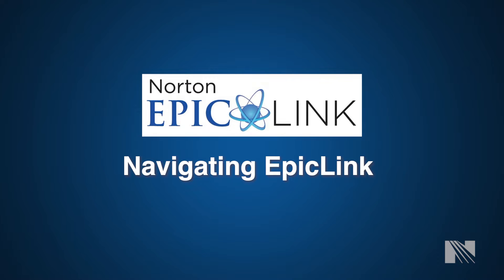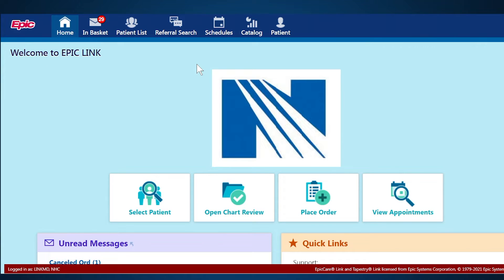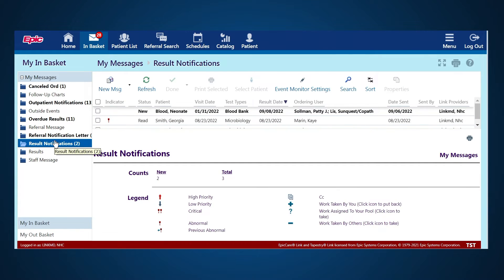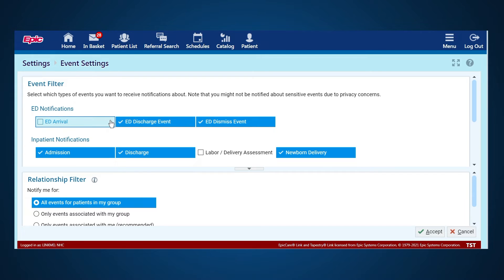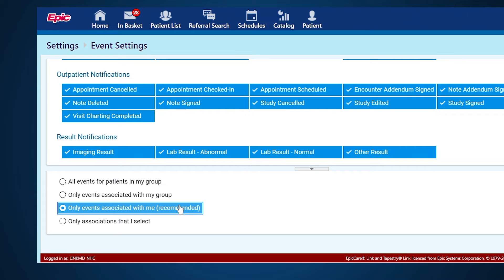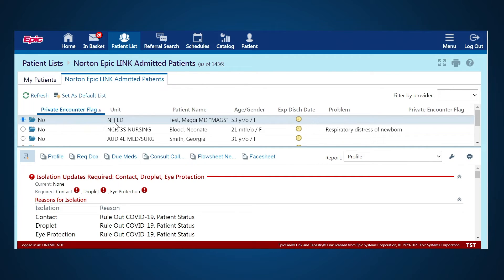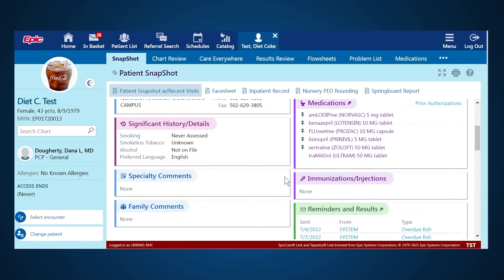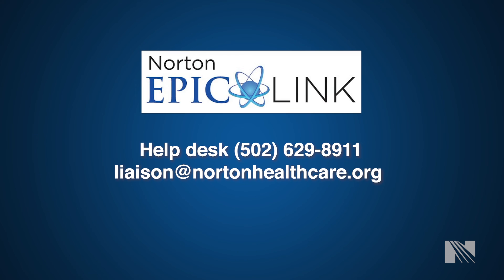Navigating EpicLink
Once you have created your Norton EpicLink account, watch this video to learn how to navigate NortonEpicLink.